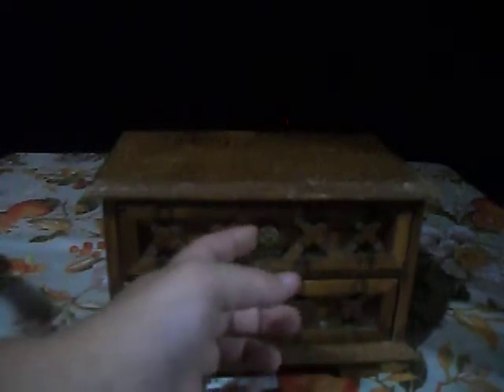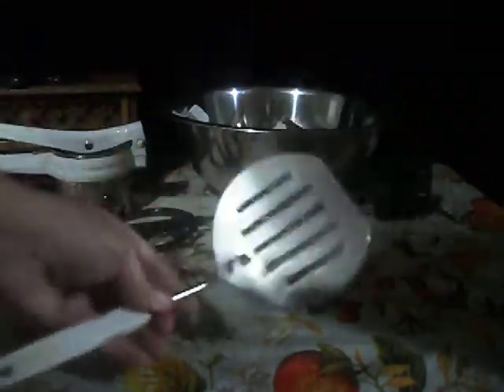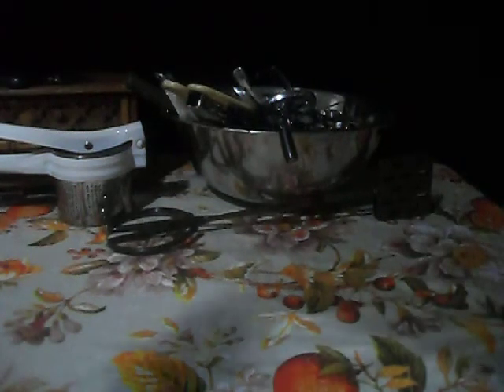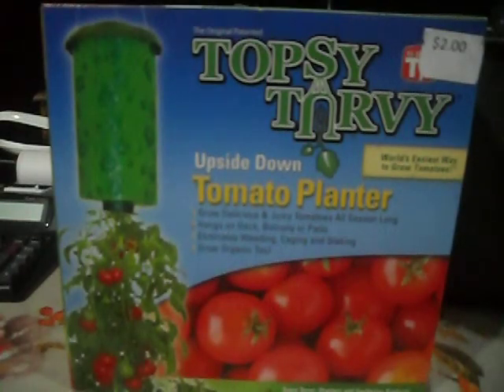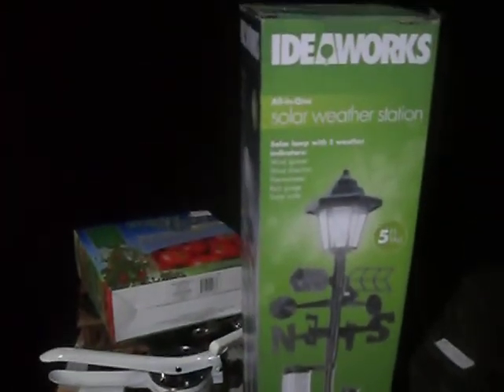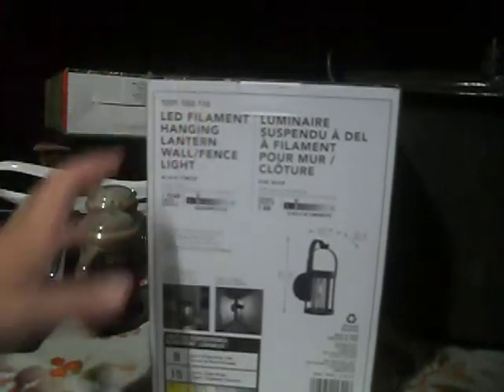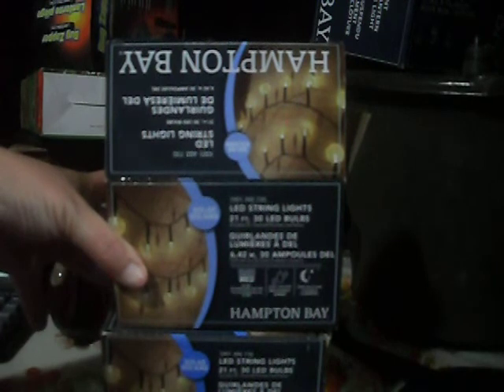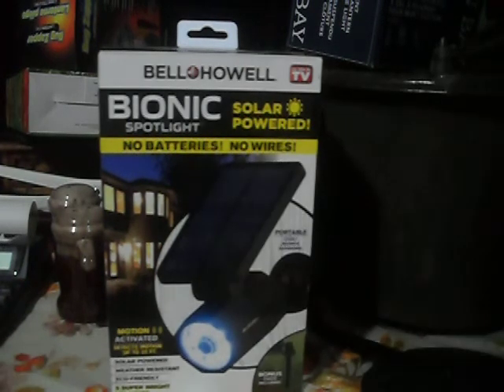Second Hand Shopping / Yardsales / Solar Lighting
Just showing you all some more items that we picked up along our travels. If you did watch the prior video you will start to see that we are very much into older items.